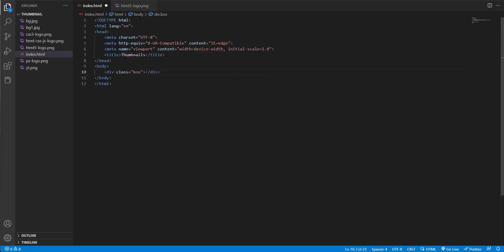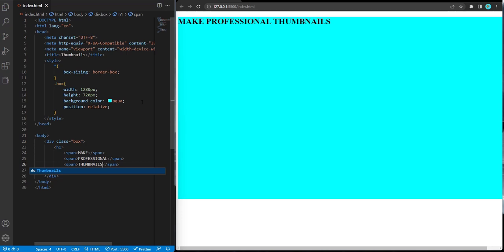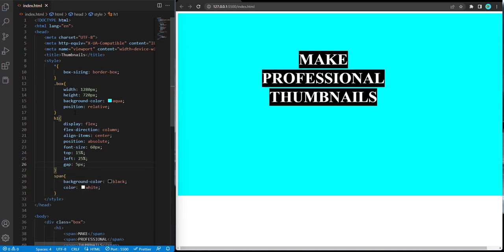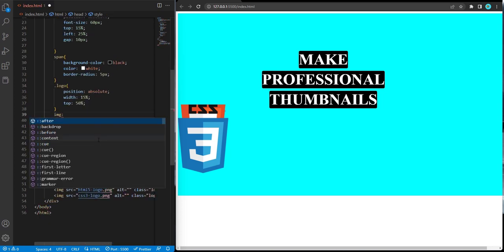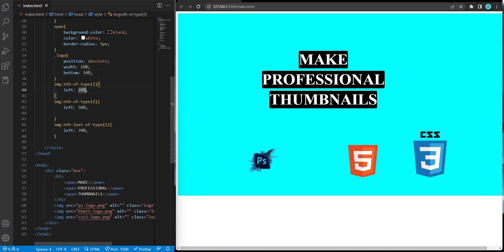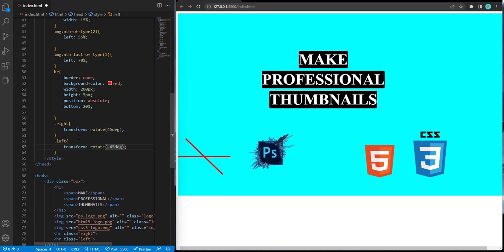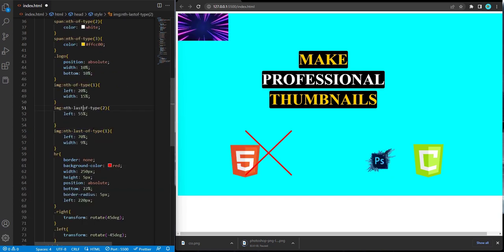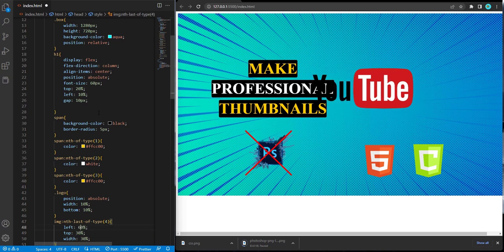How to Make YouTube Thumbnails with Coding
Making thumbnails for youtube without using Photoshop,
Making thumbnails for youtube using html and css.
Making a professional youtube thumbnails in a very easy method without photoshop skills
00:00 intro thumbnail
00:20 starting project
06:23  thumbnails for youtube